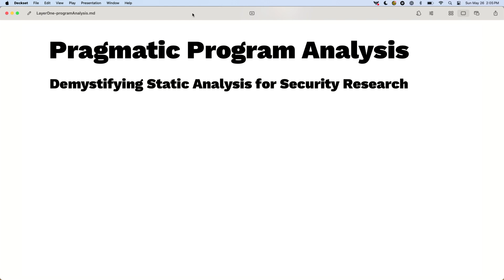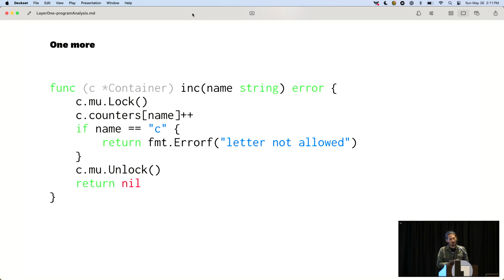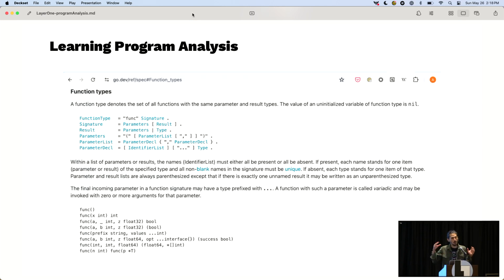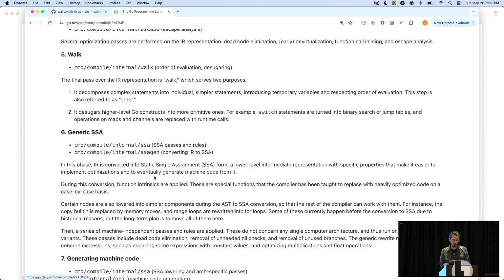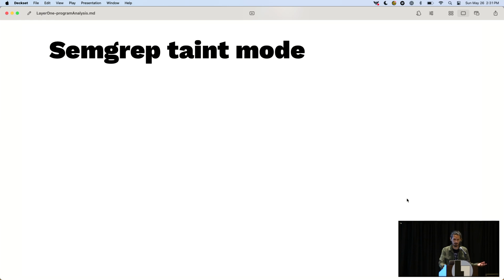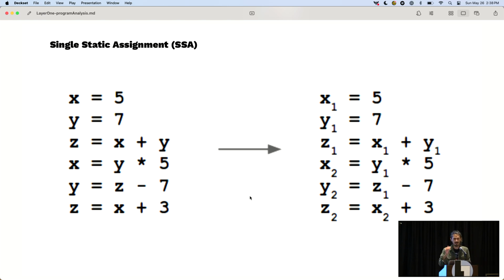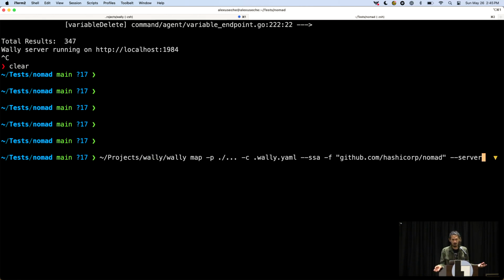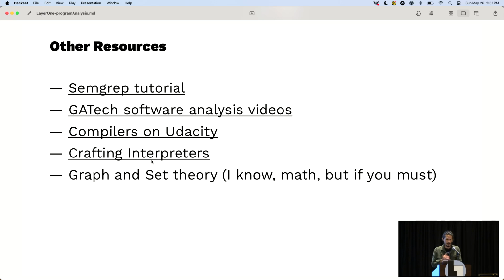LayerOne 2024 - Demystifying Static Analysis for Security Research (Alex Useche)